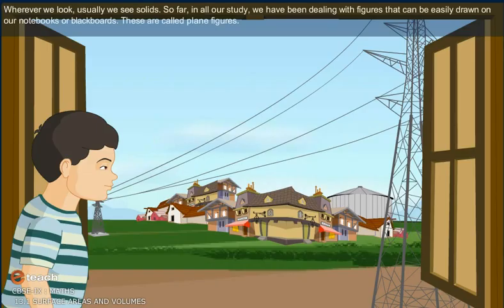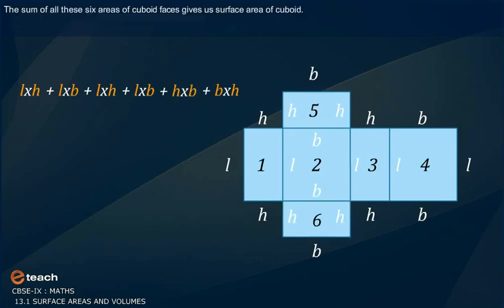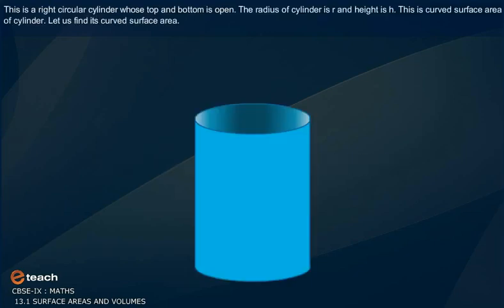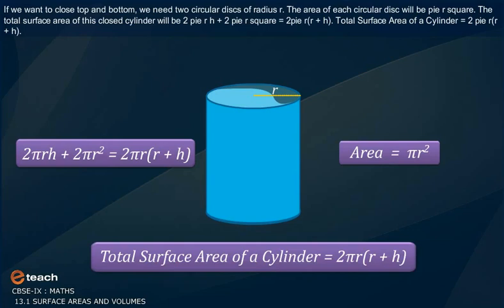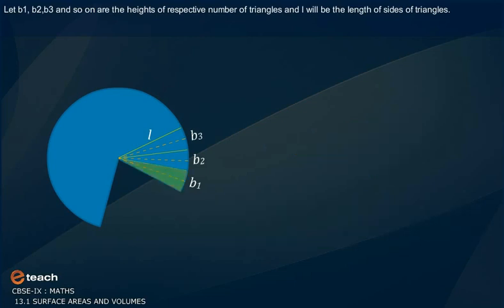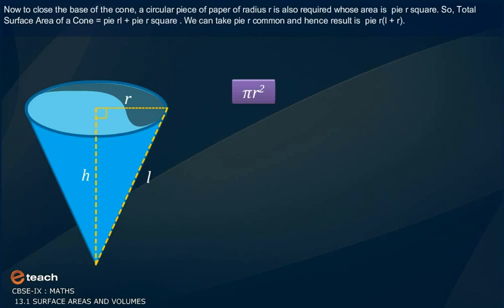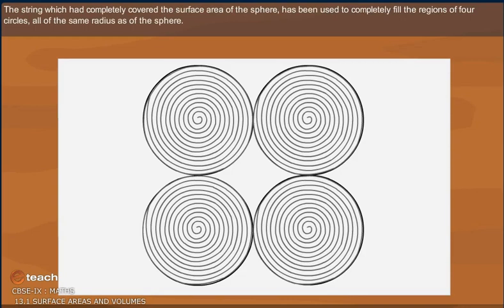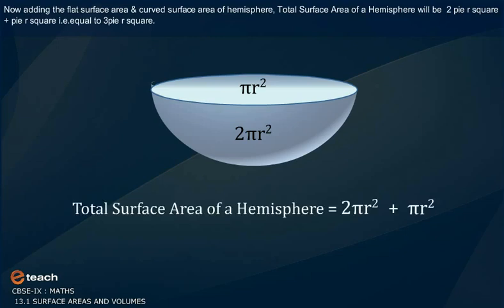SURFACE AREAS AND VOLUMES1